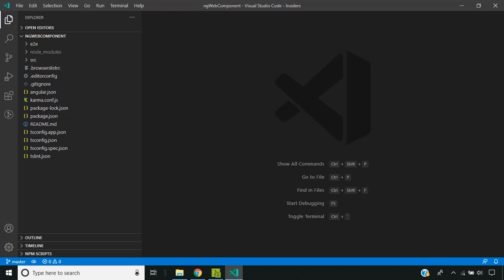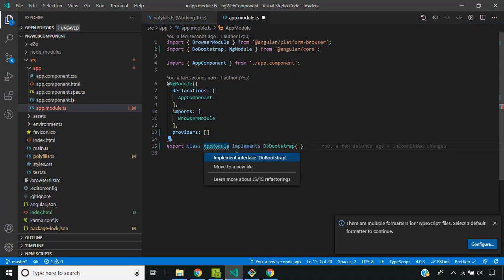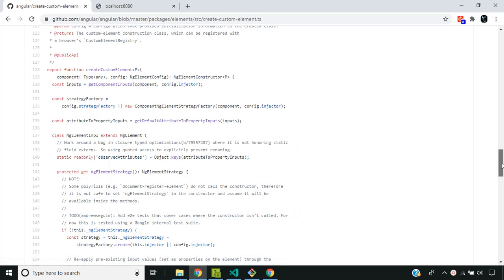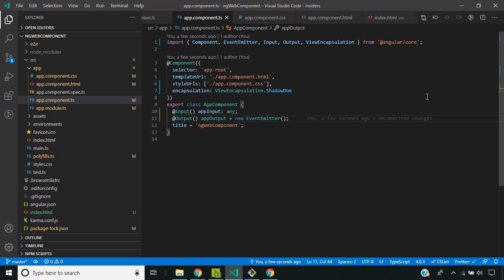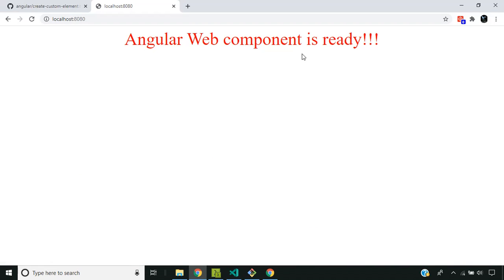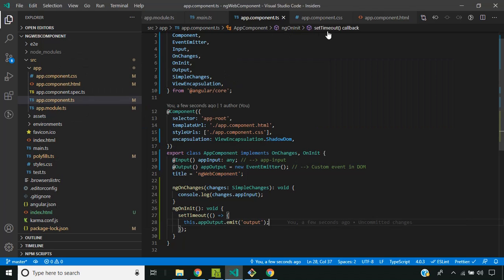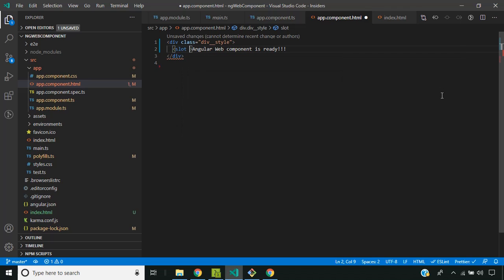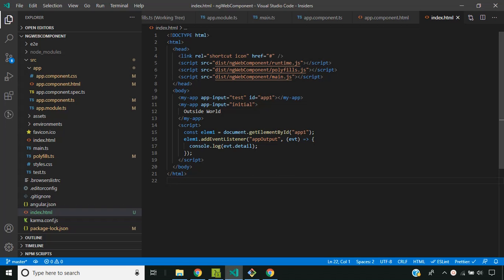Angular elements in Angular 10 for creating Web Components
Angular elements: How to use angular elements in Angular 10 for creating Web Components

We take a look at how we can create web components in Angular 10 using Angular elements. Custom elements, Shadow dom and Html slot are the main ingredients of a web component, we implement these using angular 10 and typescript.

0:00 - Introduction
0:33 - Add angular elements to project
2:00 - Create Custom element
5:48 - Shadow DOM encapsulation
6:23 - Inputs for web components
10:35 - Outputs for web components
12:58 - Slots in angular elements